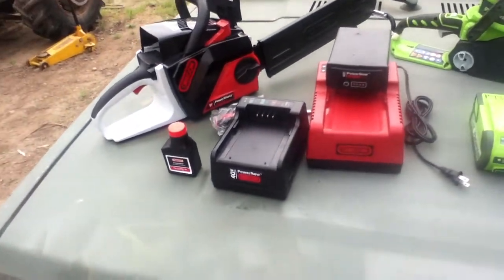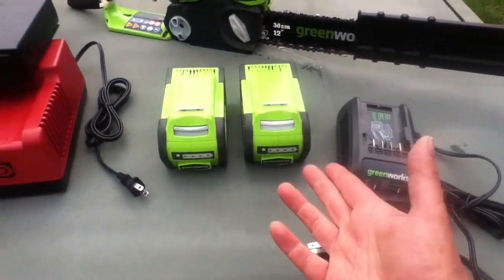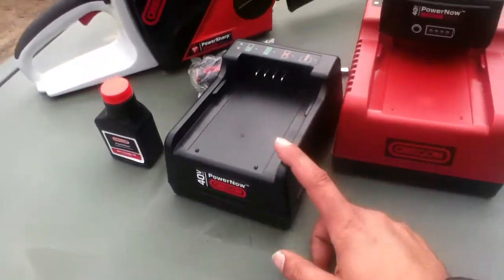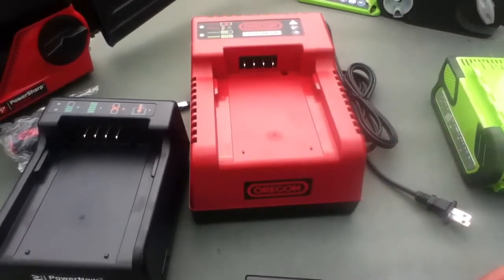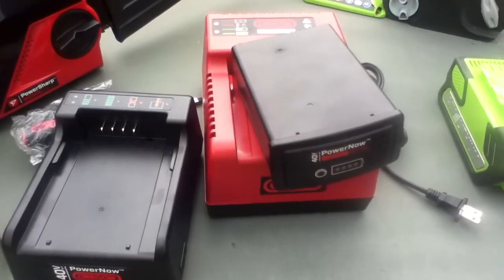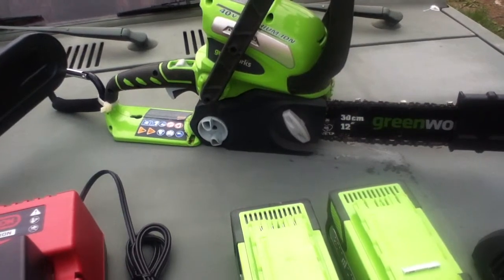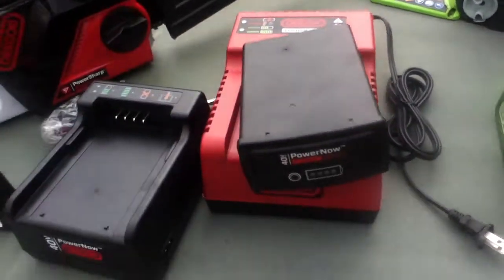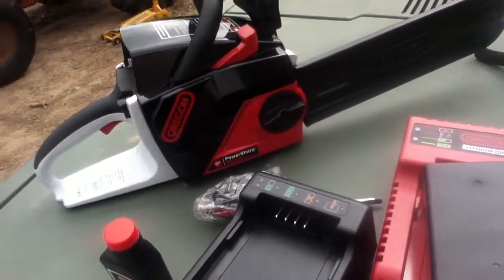Introduction to longer term comparison between Oregon PowerNow 40v chainsaw vs Greenworks saw